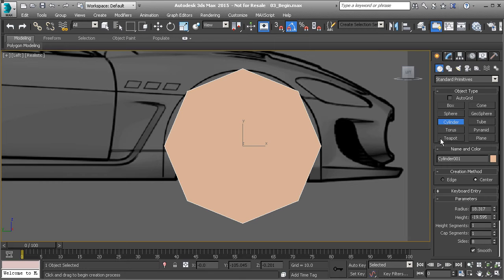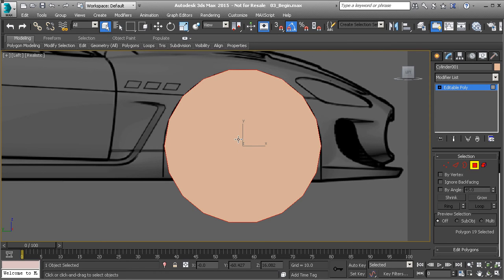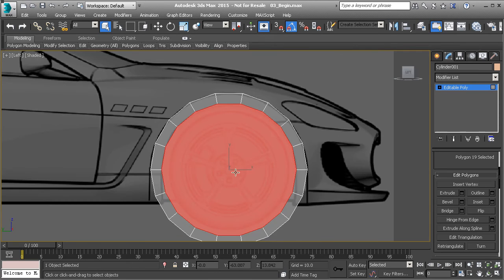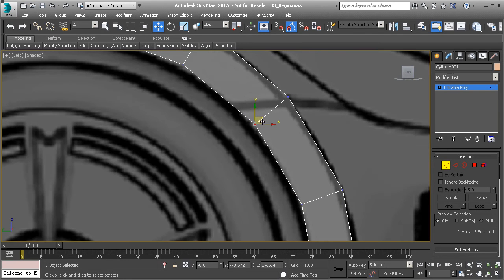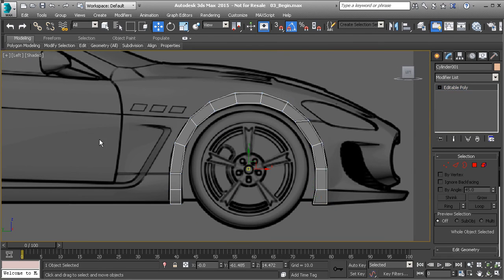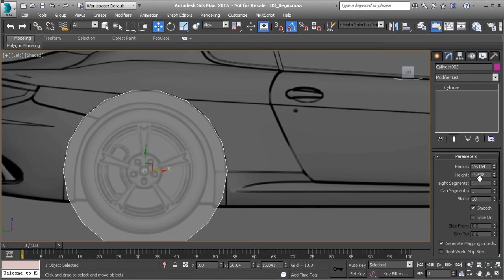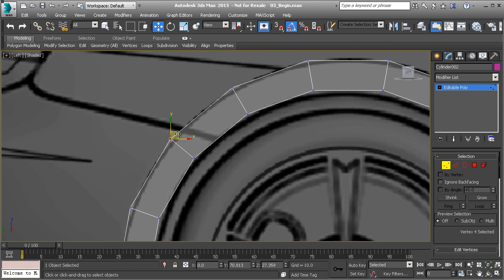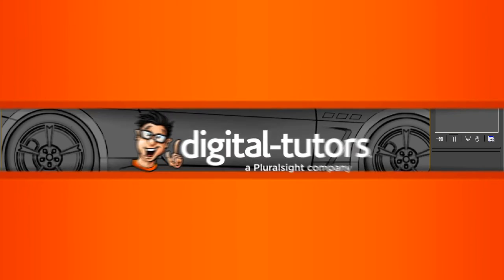03 Modeling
Modeling car in 3ds Max